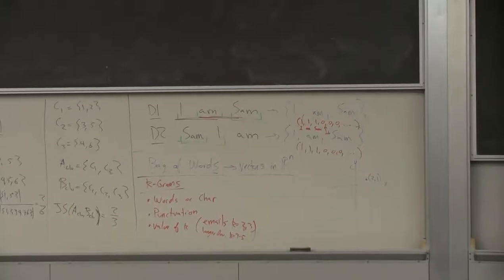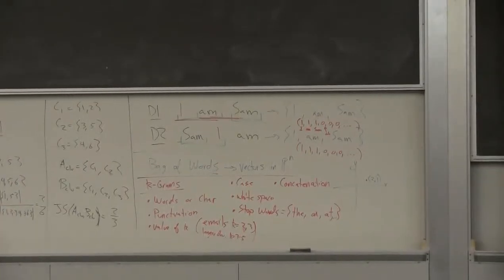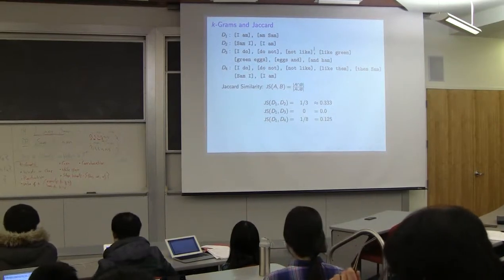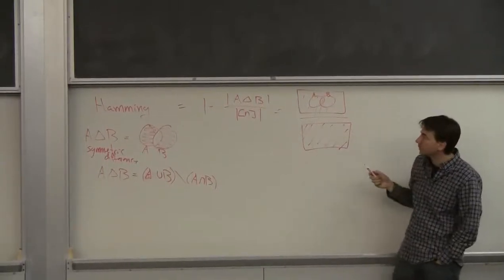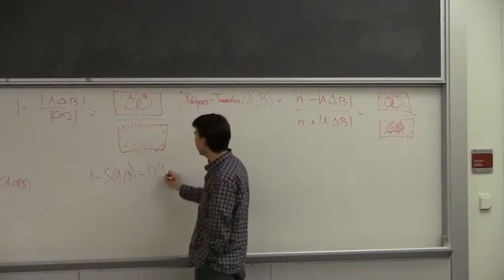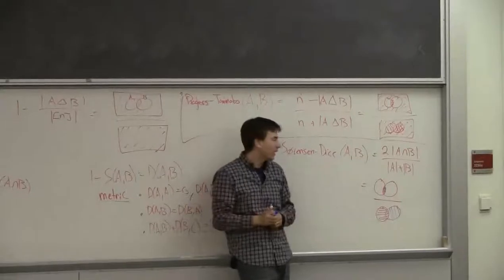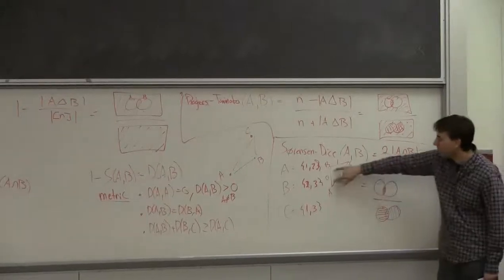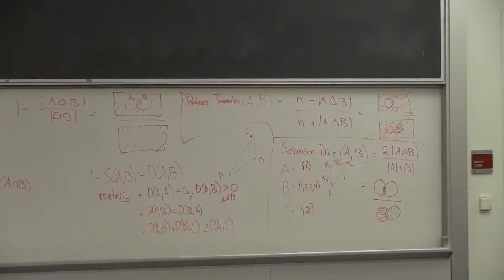Data Mining Lecture 4 Part 2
Jaccard + k-Grams